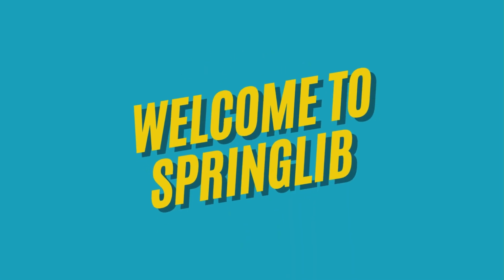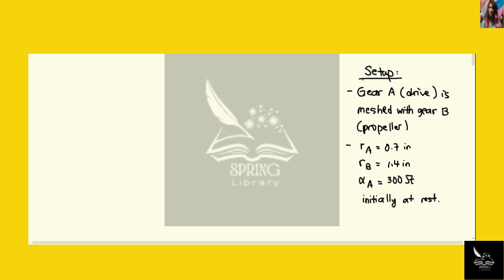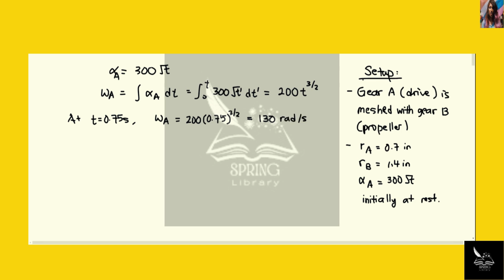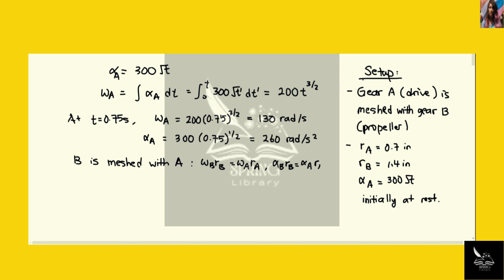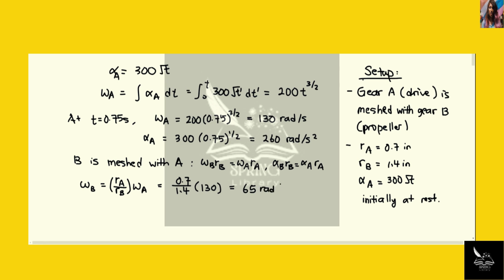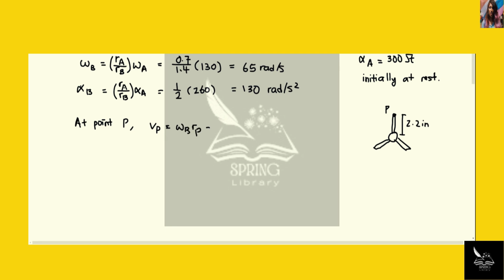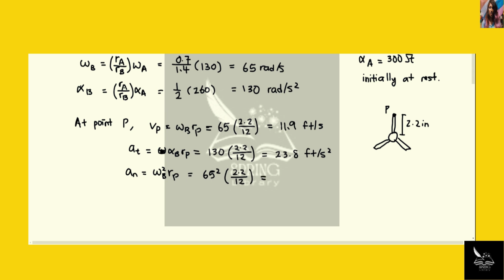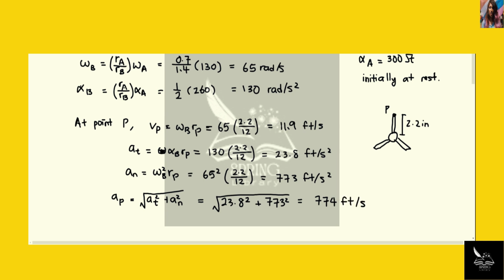An uncrowned straight-bevel pinion has 22 teeth, a module of , and a transmission accuracy num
An uncrowned straight-bevel pinion has 22 teeth, a module of , and a transmission accuracy number of 5 . The pinion and the gear are made of through-hardened steel, both having core and case hardnesses of 180 Brinell. The pinion drives the 24-tooth bevel gear. The shaft angle is , the pinion speed is 1800 rev/min, the face width is , and the normal pressure angle is . Both gears have an outboard mounting. Find the power rating based on AGMA pitting resistance if the life goal is revolutions of the pinion at reliability